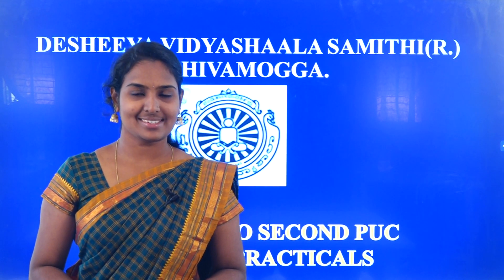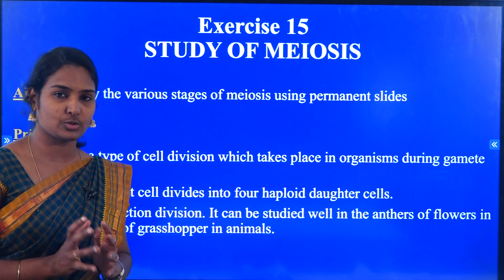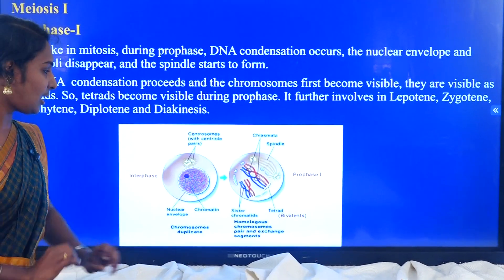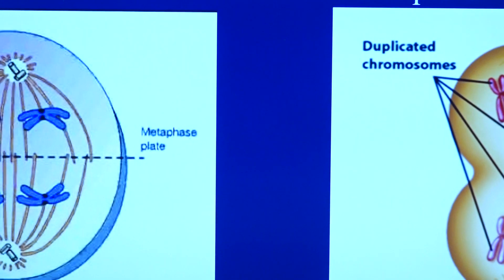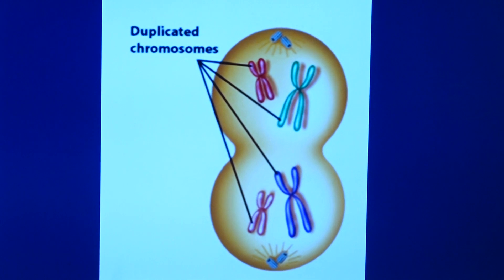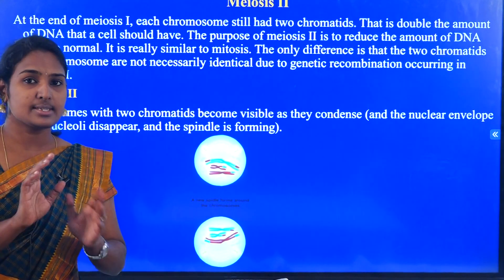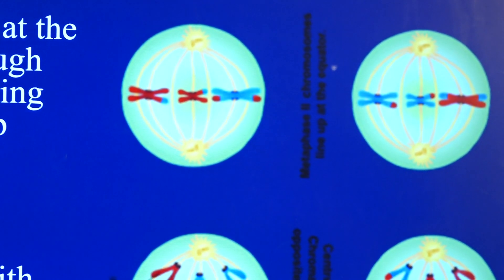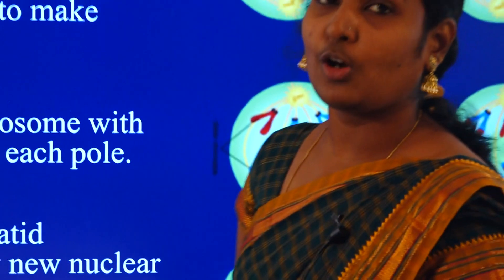II PUC BIOLOGY PRACTICAL: STUDY OF MEIOSIS USING PERMANENT SLIDES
Meiosis is a process where a single cell divides twice to produce four cells containing half the original amount of genetic information. These cells are our sex cells – sperm in males, eggs in females.